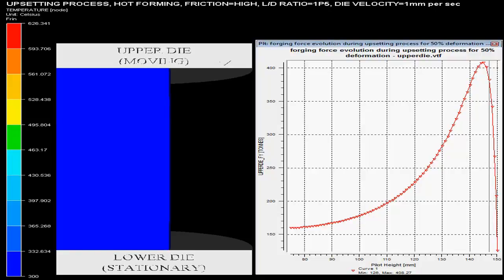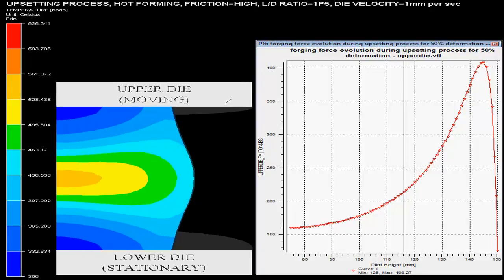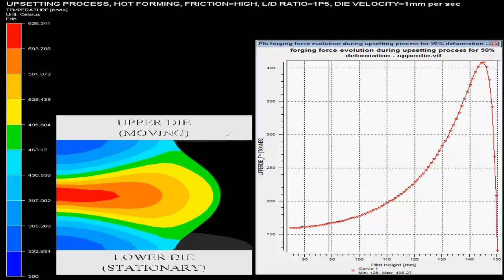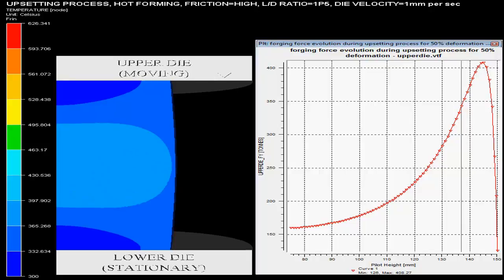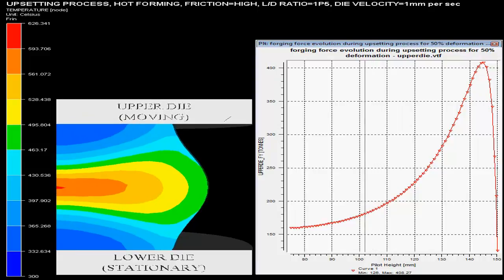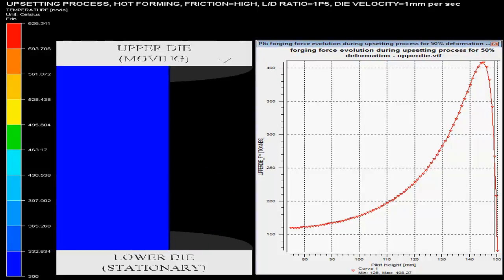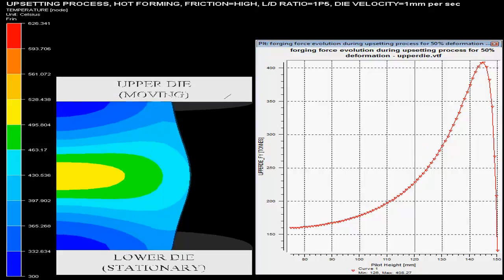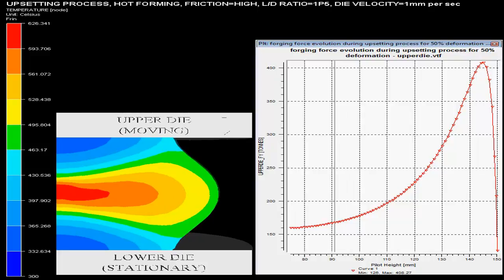U H Ti HOT FRH LD1P5 V1